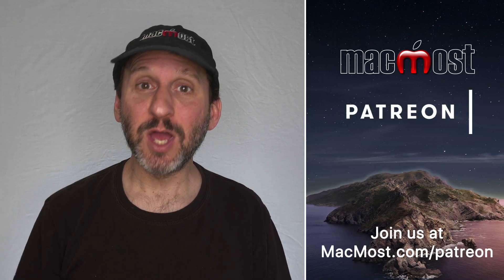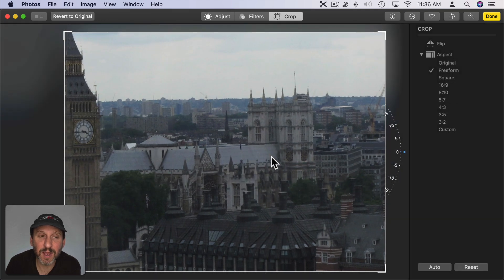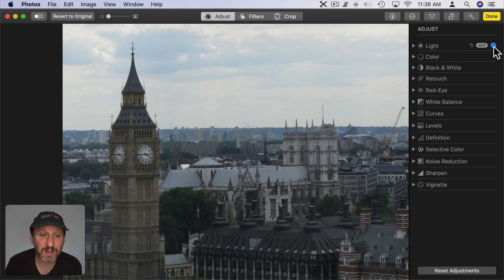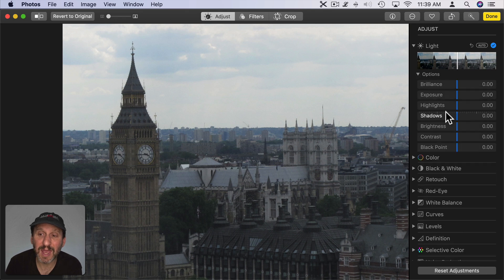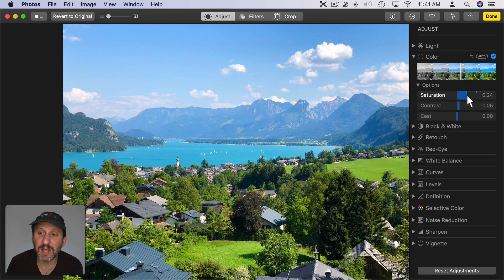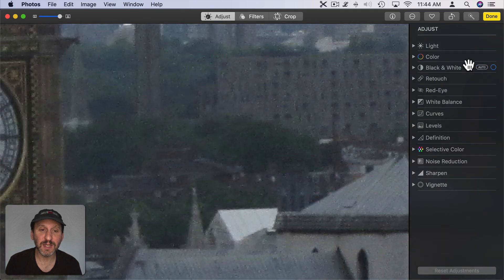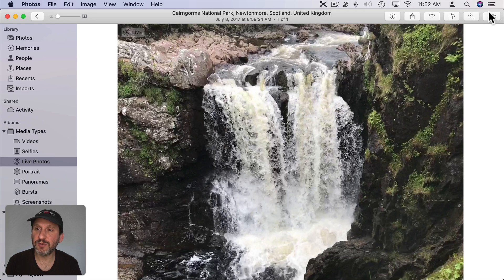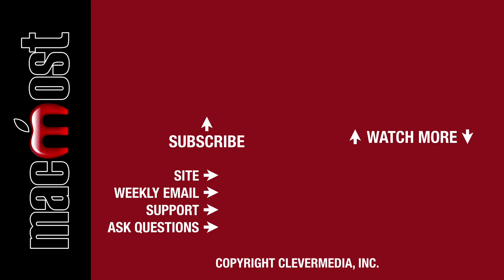The Basics Of Editing in The Photos App On Your Mac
The Photos app on your Mac has a set of adjustment and editing tools. Get familiar with how these work by experimenting with them.